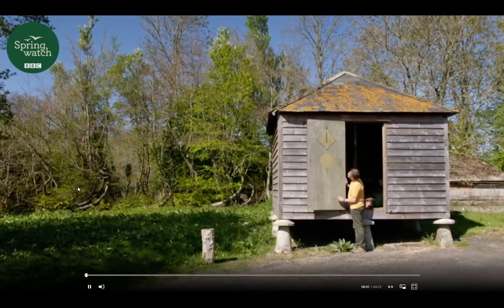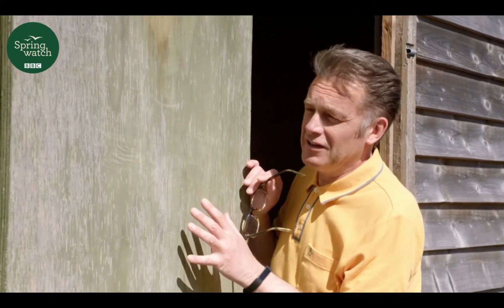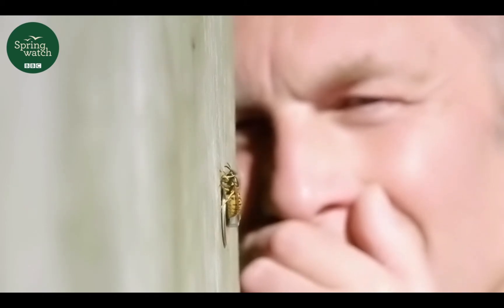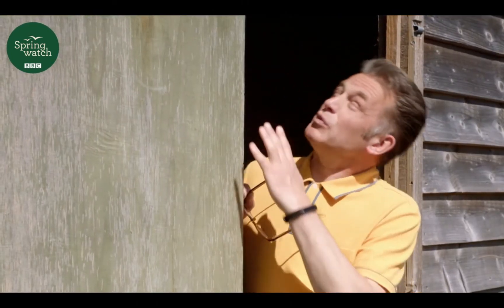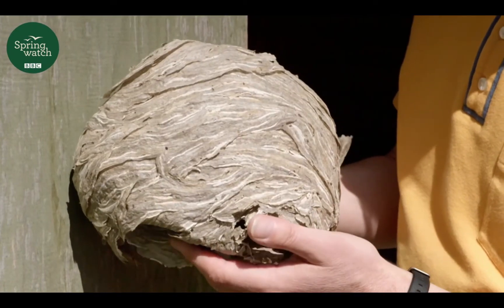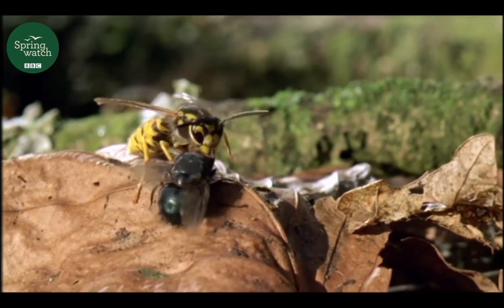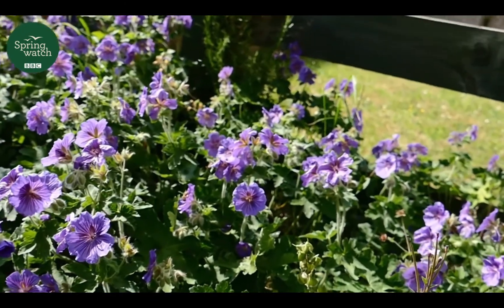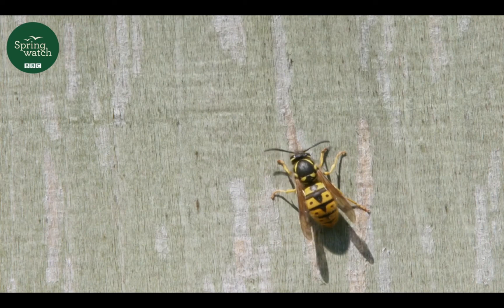BBC Springwatch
"Importance of Wasps"